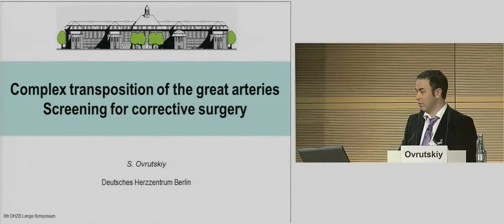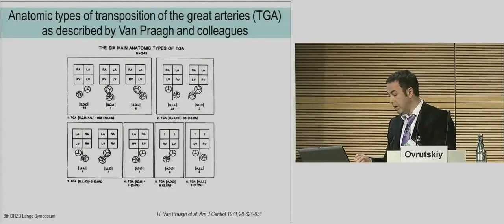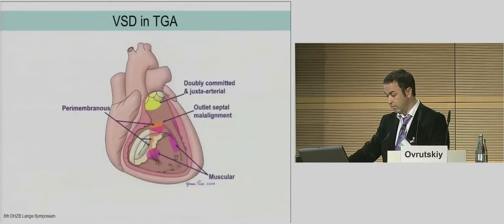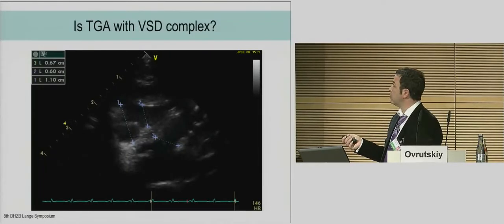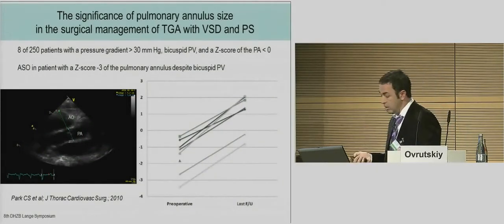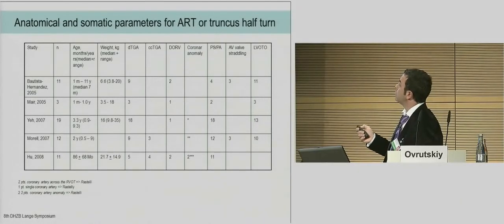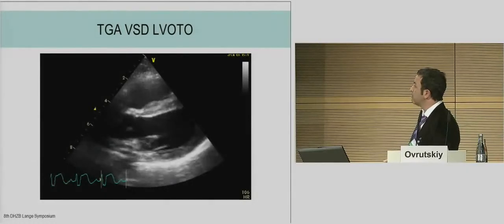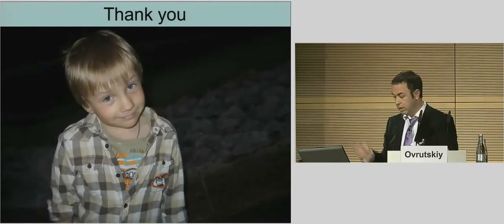Ovrutski: "Screening for corrective surgery"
"Screening for corrective surgery" by Dr. Stanislav Ovrutskiy